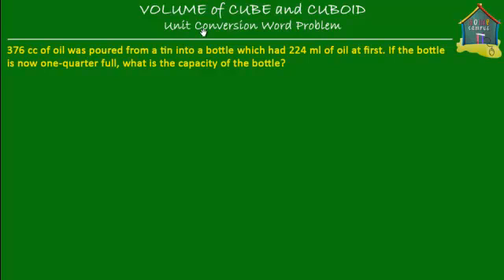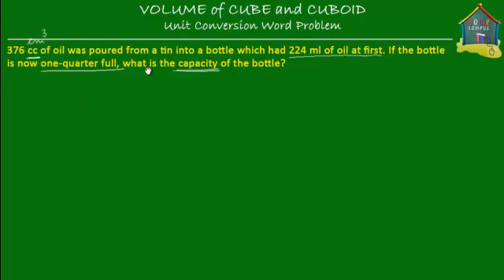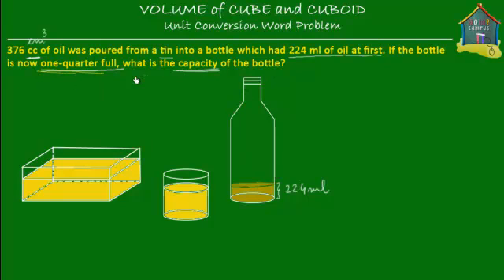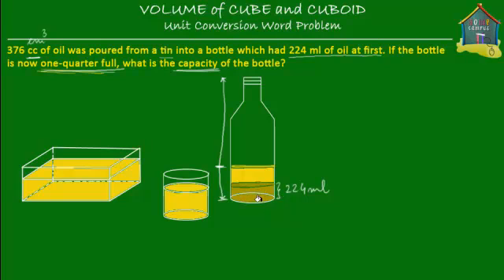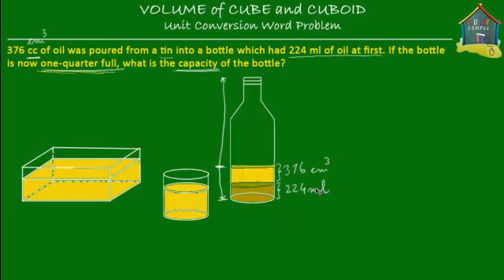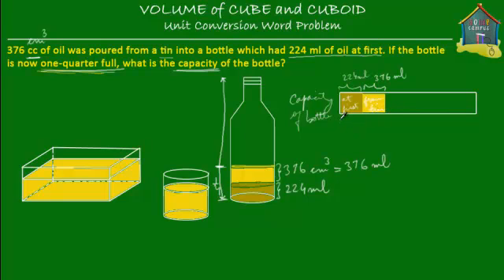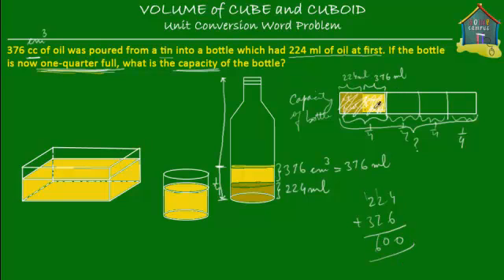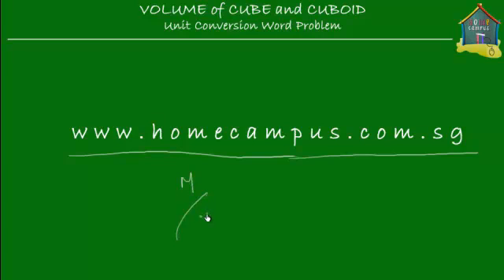Singapore Math, Grade 5 / Primary 5: Measurement - Volume of cube and cuboid, Word Problem 5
: Converting between different units of volume. (376 cc of oil was poured from a tin into a bottle which had 224 ml of oil at first. If the bottle is now one-quarter full, what is the capacity of the bottle?)